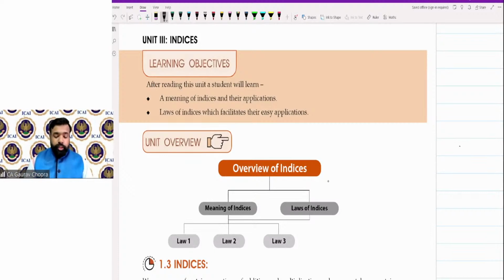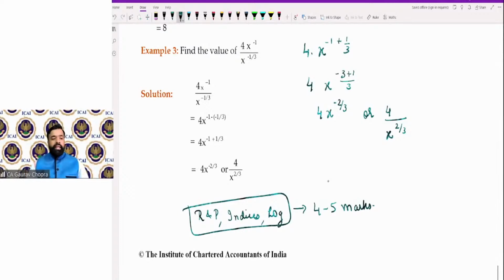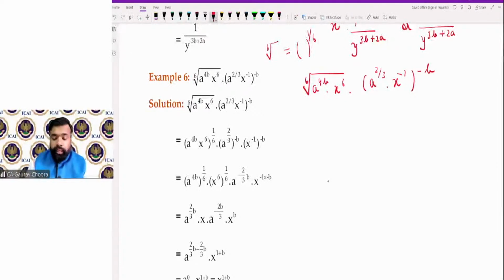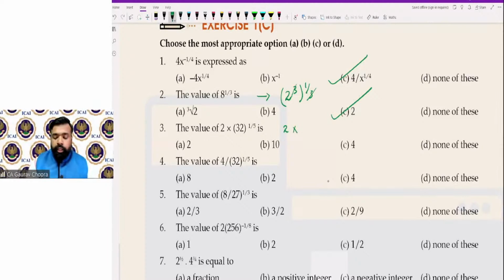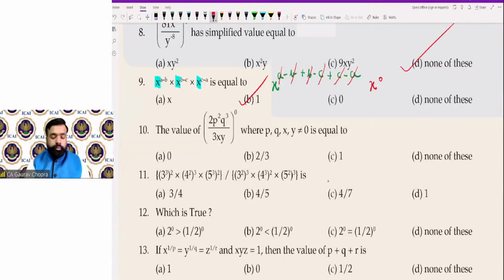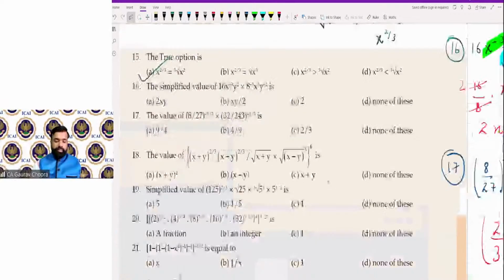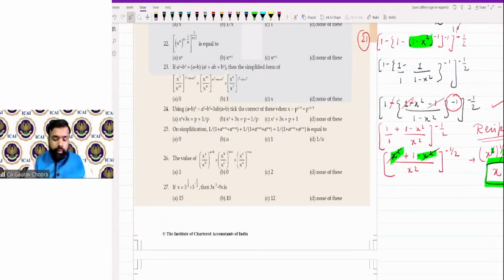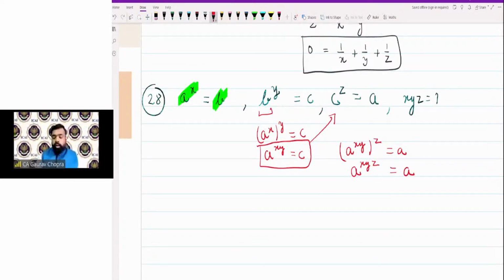Foundation Paper 3: BM & LRS | Topic: Chapter 1 : Unit 3 Indices | Session 2 | 18 June, 2023